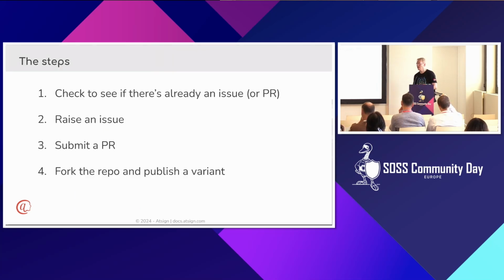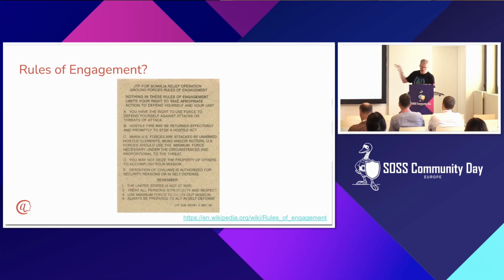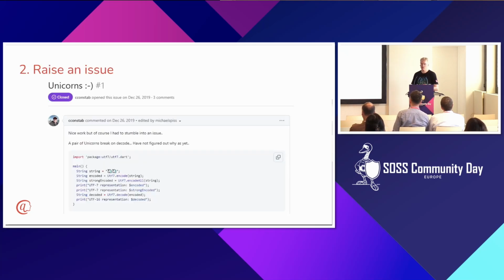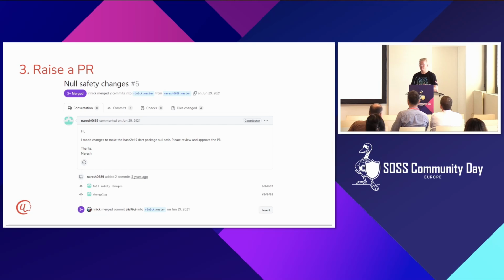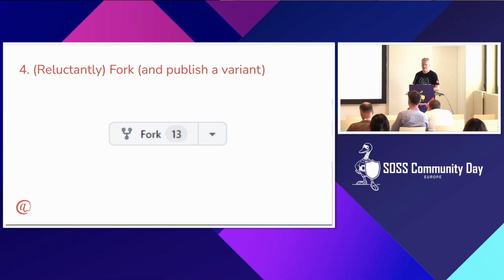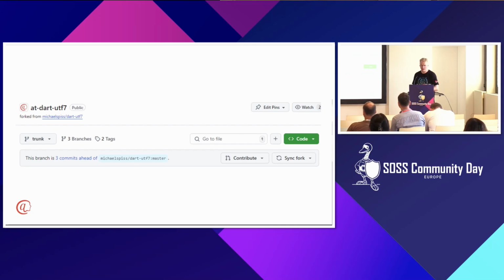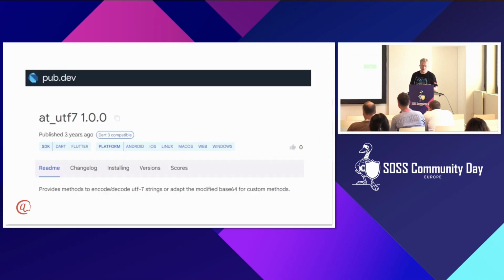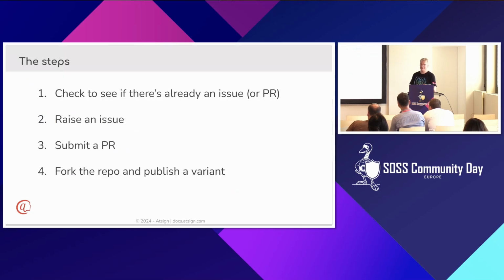Rules of Engagement for Forking a Dependency - Chris Swan, Atsign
You got the CVE notification, but there's no fix yet. Customers GUACing your SBOMs are worried. Should you fork? This presentation will run through the rules of engagement we've used at Atsign when these situations arise, which aim to balance good community citizenship with making sure stuff gets fixed.